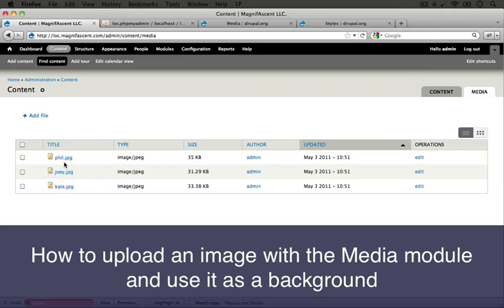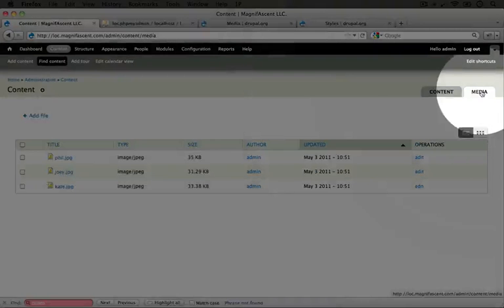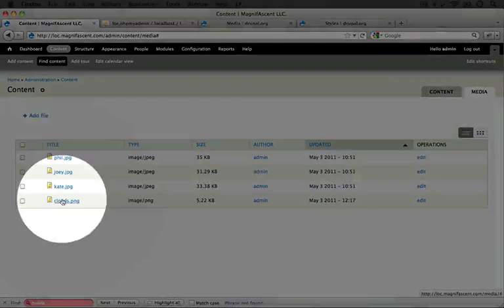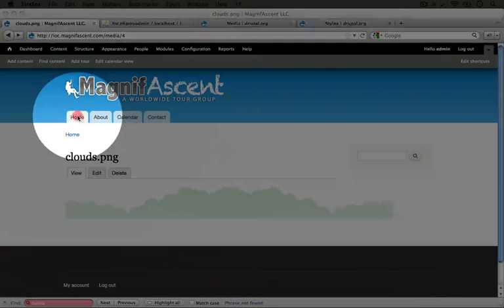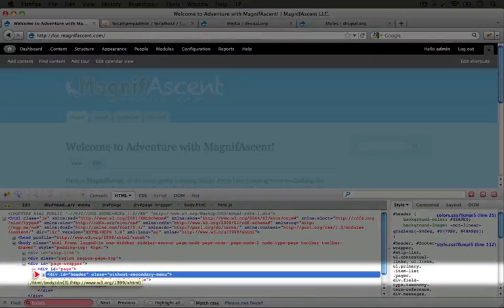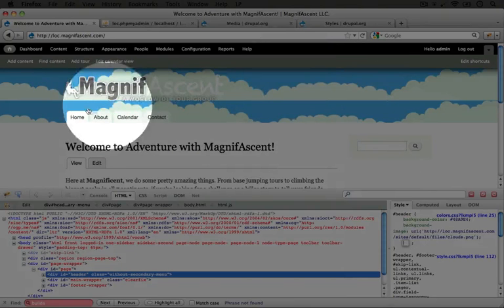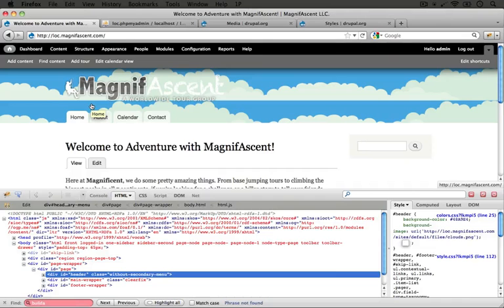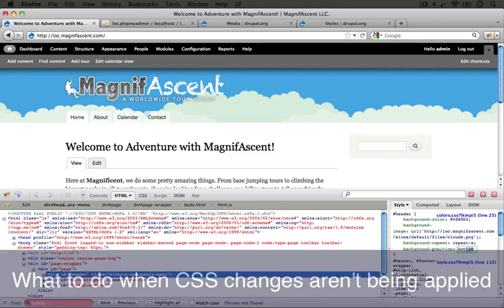156. How to upload an image with the Media module and use it as a background (a Drupal how-to)